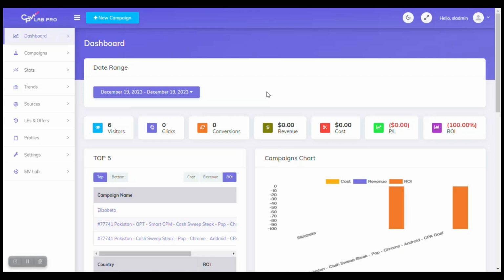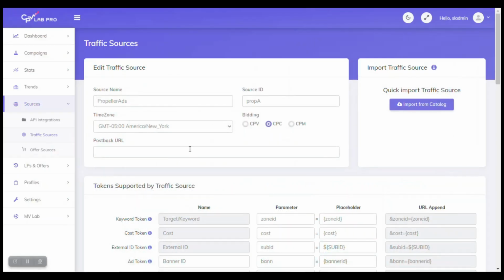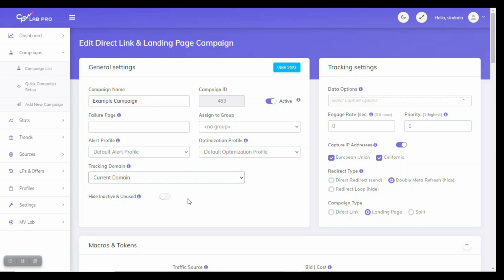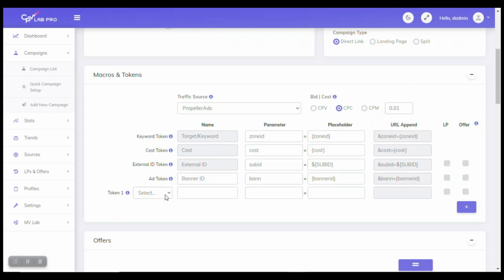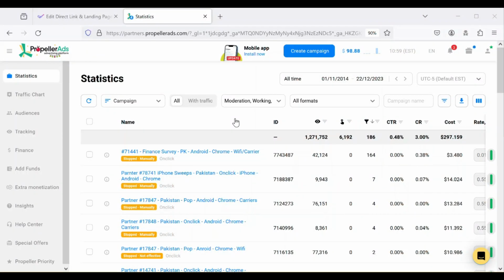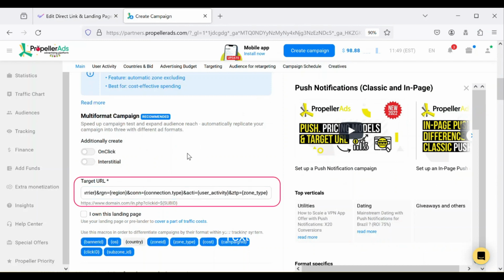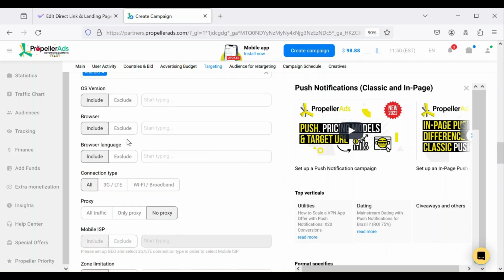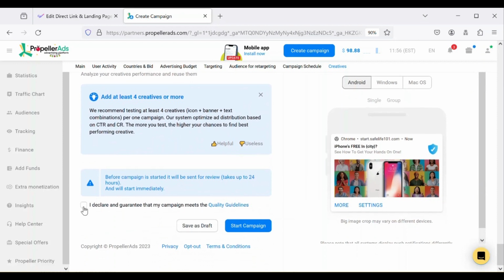Propeller Ads campaign tracked with CPV Lab | CPV One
In this video, you will learn:

- How to set up your advertising campaign in Propeller Ads
- Step-by-step instructions on integrating Propeller Ads with CPV Lab for advanced tracking
- How to use Server To Serer tracking to optimize the attribution algorithm

The same setup is valid for CPV One as well.

Propeller Ads is a very popular ad network with media buyers offering mostly Pop and Push traffic.

Easy Integration
Discover how you can effortlessly integrate PropellerAds powerful ad network with CPV Lab's ad tracker. We'll guide you through the process step by step, ensuring you can have everything setup in minutes.
Why CPV Lab and PropellerAds?
Whether you're using Google Ads, Microsoft (Bing) Ads, Facebook (Meta) Ads, TikTok, or CJ Affiliates, CPV Lab has you covered with API integrations and direct connections to over 100 other traffic sources. Including PropellerAds.

Unlimited Possibilities
With CPV Lab, your tracking capabilities are limitless. From tracking unlimited events and campaigns to enjoying data retention on your terms, CPV Lab's self-hosted and cloud-based platforms offer unparalleled freedom.

Affordable Plans
CPV Lab offers plans to suit your needs: from starter to enterprise.
Beginners, marketing agencies, and individual business owners will find a plan best suited to their needs.

Basic Funnels, or complex funnels... we have them covered!
CPV Lab empowers you to create diverse campaign types, from Direct Linking to intricate Campaign Funnels and Lead Paths. Whether you're running a Direct Link and Landing Page campaign or an Email follow-up sequence, CPV Lab provides the tools you need.

In-Depth Analytics
With over 20 customizable reports and 30+ high-precision data metrics, CPV Lab enables you to make data-driven decisions. You can attribute conversions to different traffic sources via API and track native ads with precision.

Self-hosted of cloud hosted? your choice!
If you want to focus more on your business, and let the maintenance of the servers to experts, then CPV One cloud-hosted ad tracker is what you need.

You can also explore the cloud-based marketing tracker at CPV One [dot] com.

TIMESTAMPS:
00:00 Introduction
00:03 Import Propeller Ads in CPV tracker
01:09 Setup the Campaign in CPV Lab (or CPV One) tracker
03:20 Check Postback URL to send conversions to PropellerAds
03:28 Launch the campaign in PropellerAds